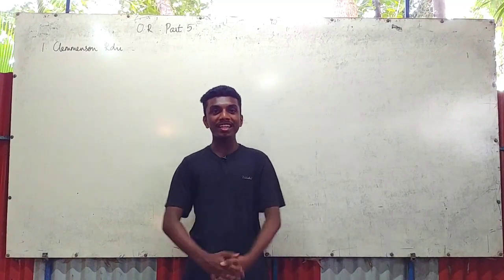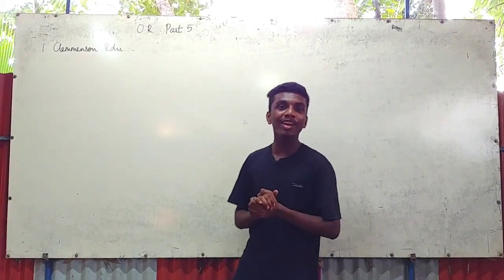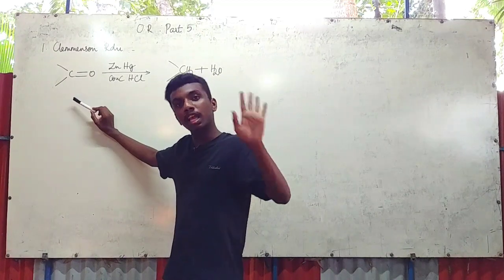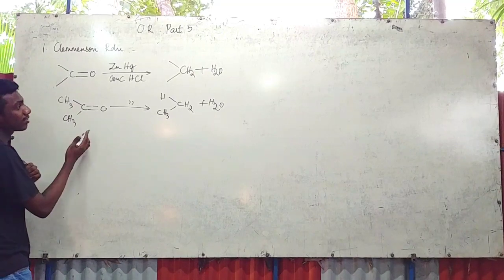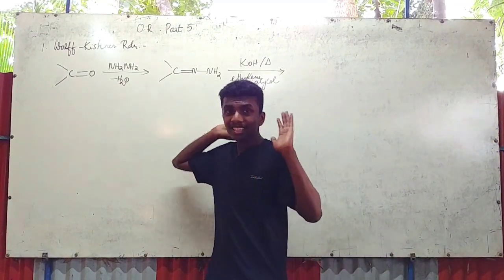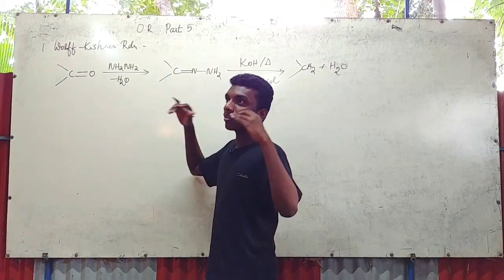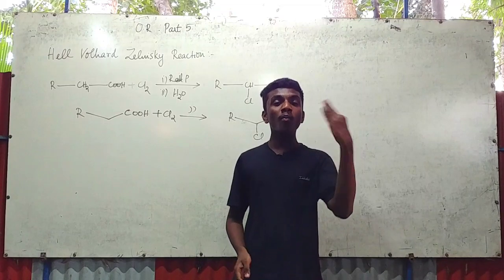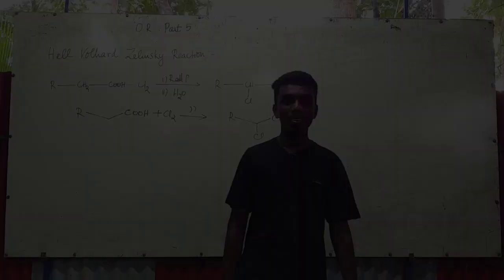Clemmensen Reduction | Wolff-Kishner Reduction | Cannizzaro Reaction| HVZ Reaction | #5 | Malayalam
Hello guys..
This is our fifth module of named reaction series..
In this module we are going to discuss about

1. CLEMMENSEN REDUCTION
2. WOLFF-KISHNER REDUCTION
3. CANNIZZARO REACTION
4. HELL VOLHARD ZELINSKY REACTION

If you have missed our first three lectures..

Keep enjoying learning organic chemistry...
Keep supporting us..
 Make Your Science Easy with SCIENCE MADE EASY...